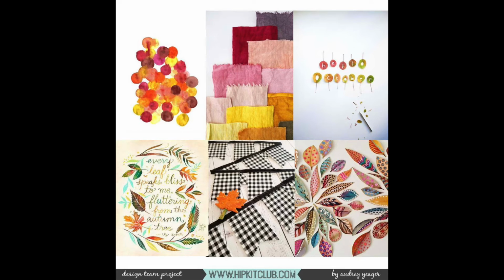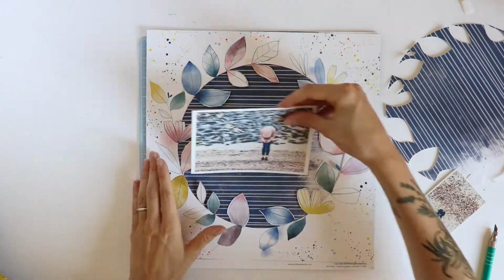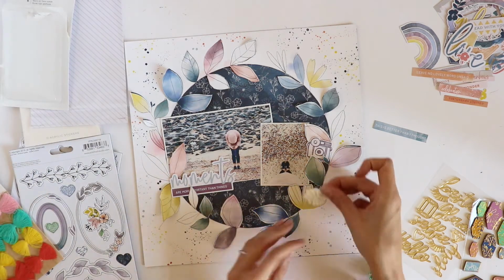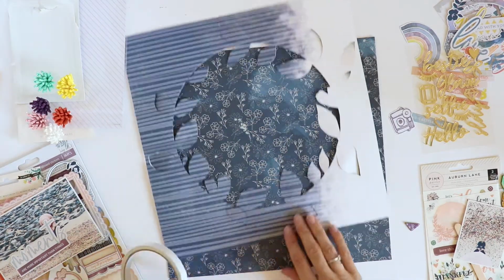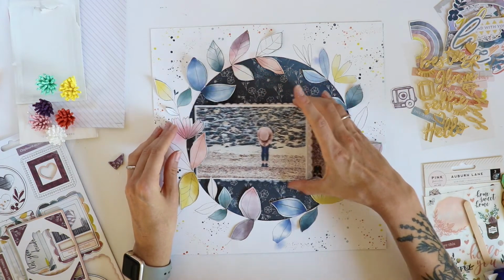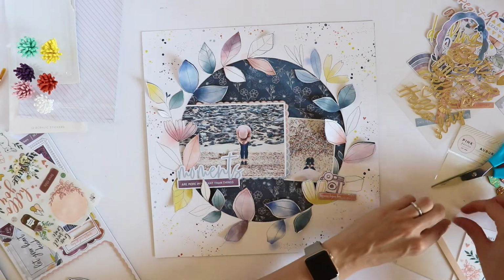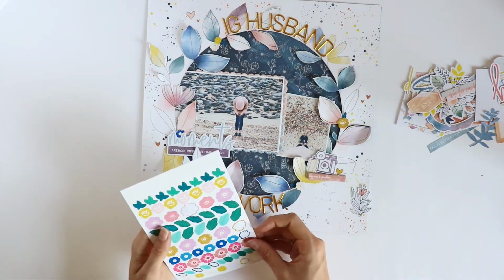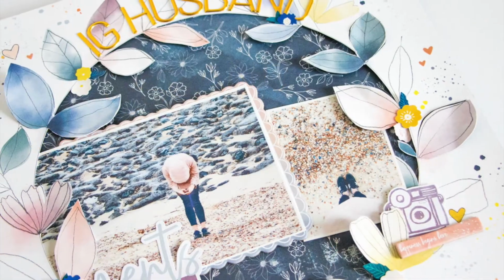Scrapbooking Process Video #12 - Hip Kit Club - IG Husband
[Ad] I made this layout for the October Moodboard at Hip Kit Club, using the September 2018 kits.